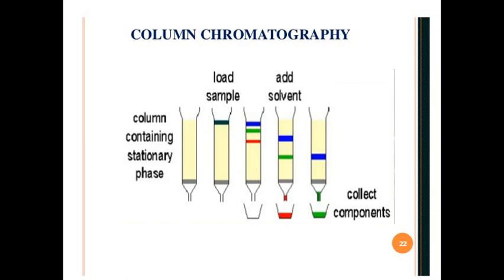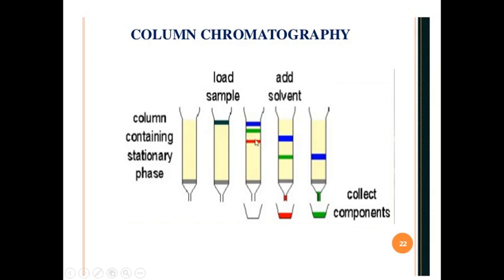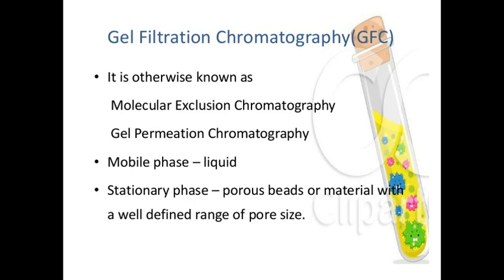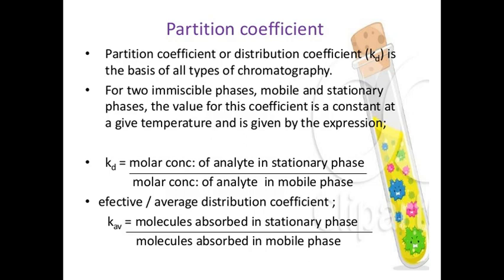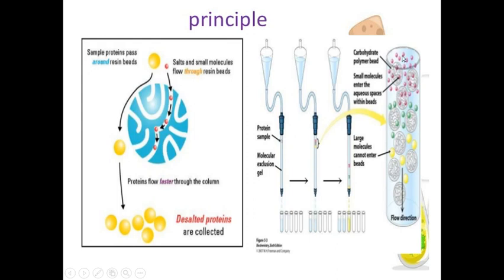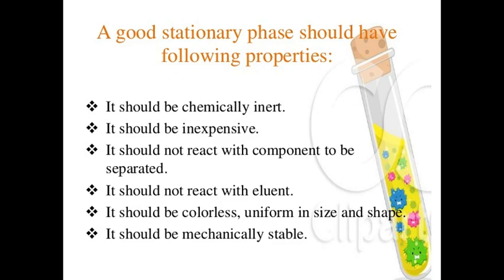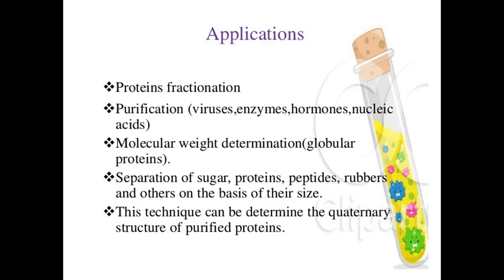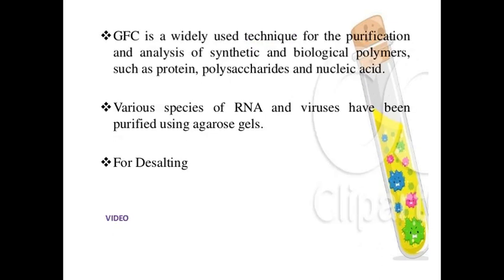Gel filtration chromatography lecture for BSc sem III